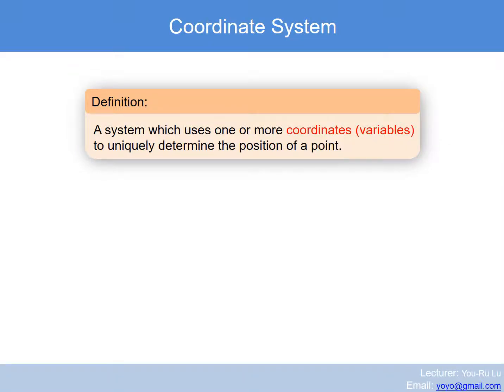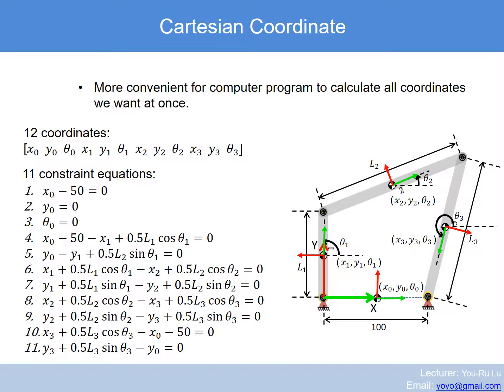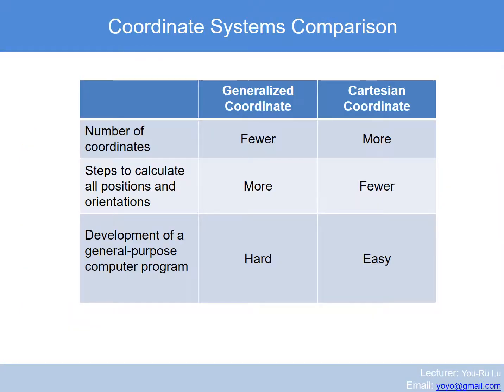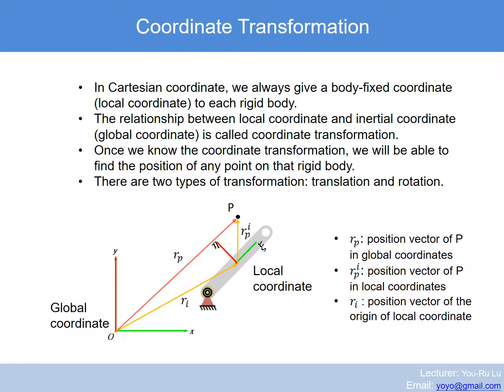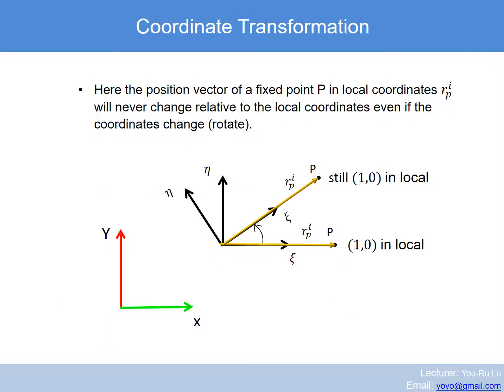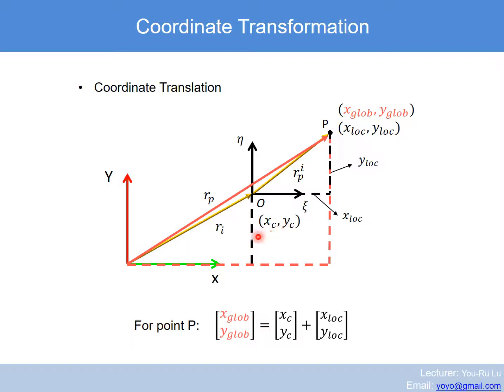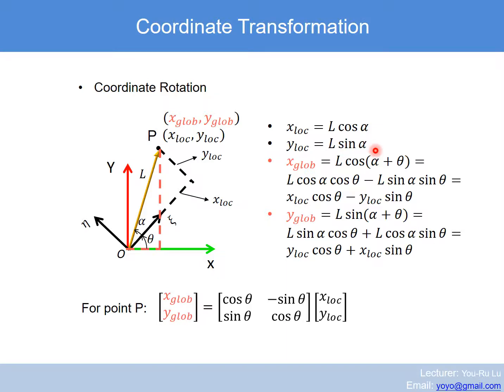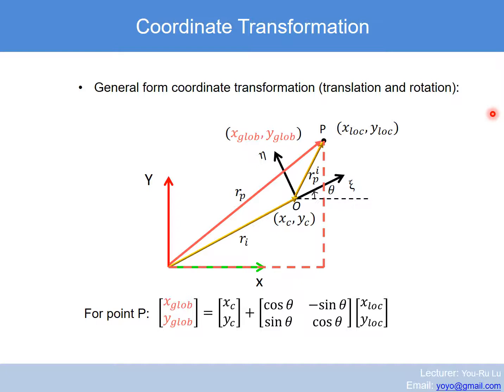Mechanism - Lecture6 - Coordinate transformation